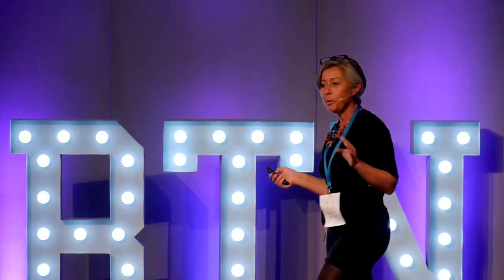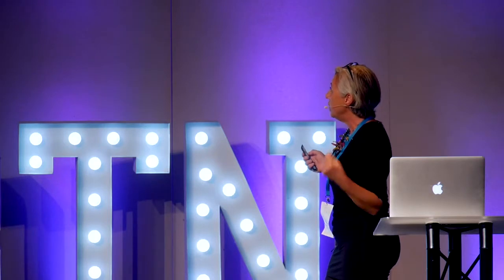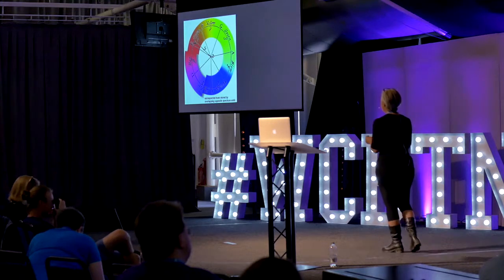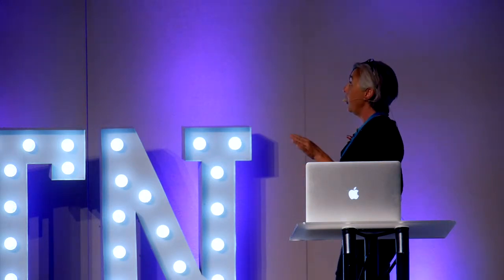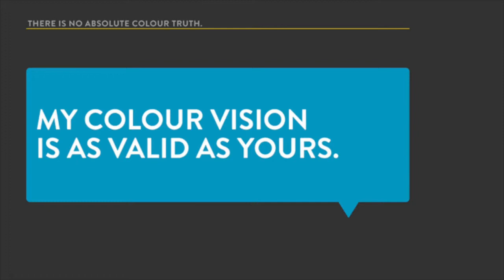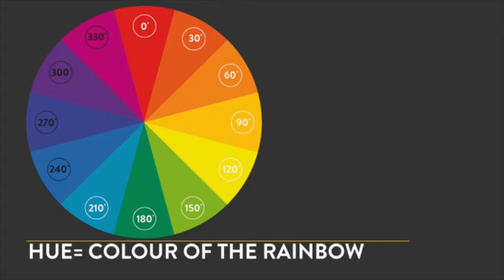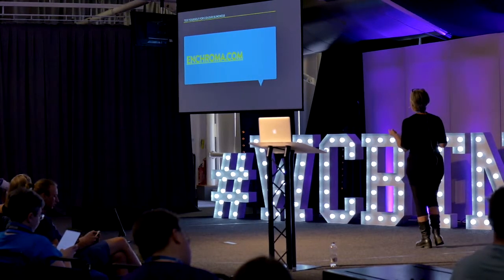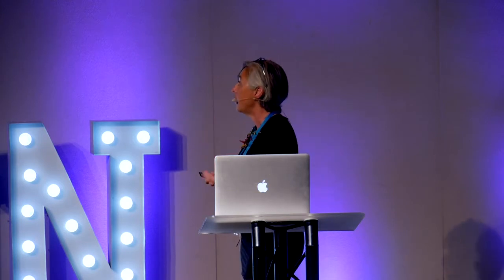Piccia Neri: Colour on the web - colour theory, usability and accessibility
Colour is an essential design element. When we design for the web, we’re sometimes conditioned in our colour choices by the colour palette of the brand we’re building the site for. However, usability and accessibility must be the first consideration in our choice of colours and their application. This talk gives practical guidance on how to approach and use colour in your web designs, with a few touch points on colour psychology and theory.